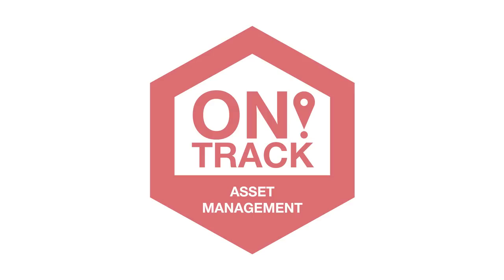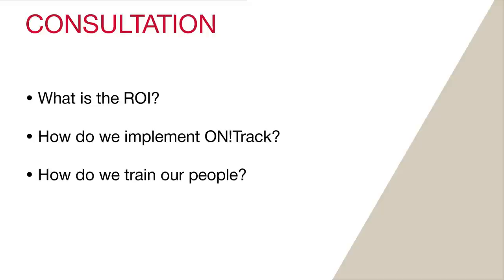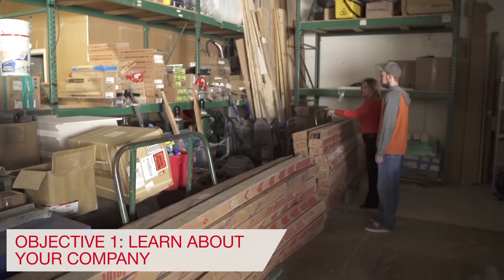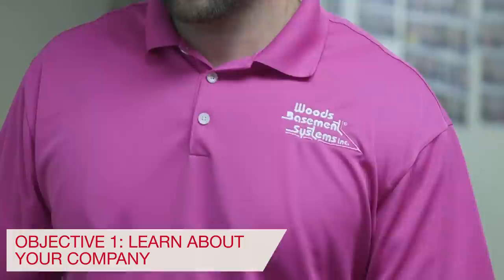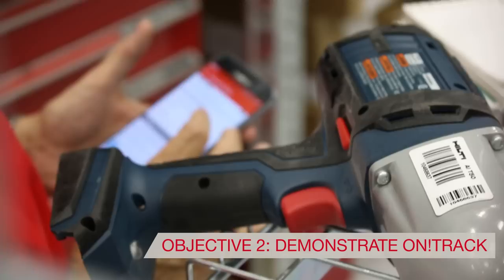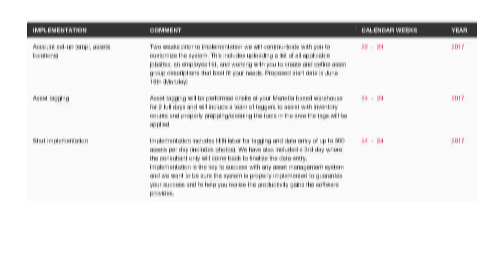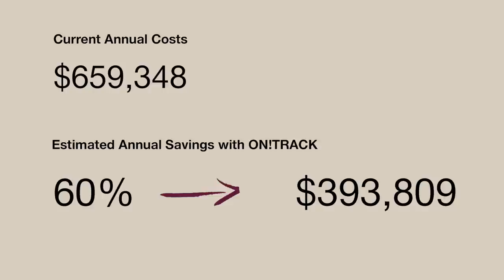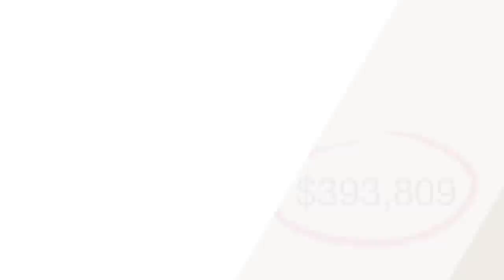OVERVIEW of an ON!Track Asset Management consultation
Implementing ON!Track at your company starts with a consultation. This helps us, and you, answer questions like: "What is the ROI? How do we implement this? How do we train our people? It's this level of understanding that sets us apart from the many asset management providers in the market.